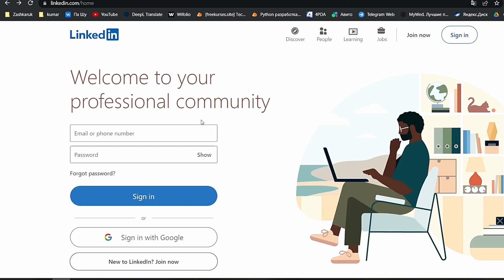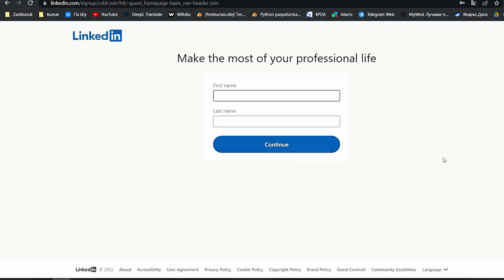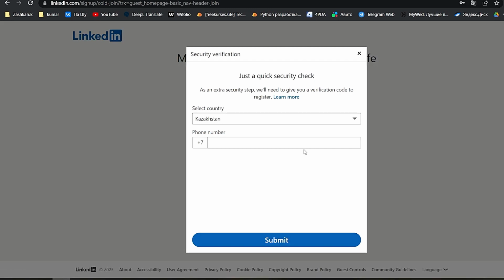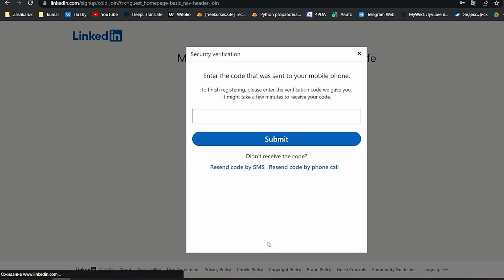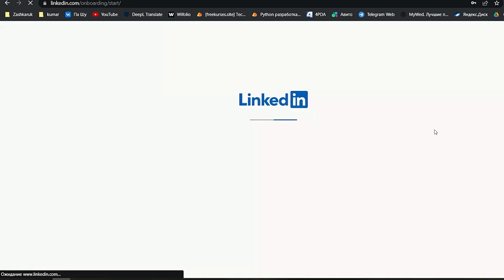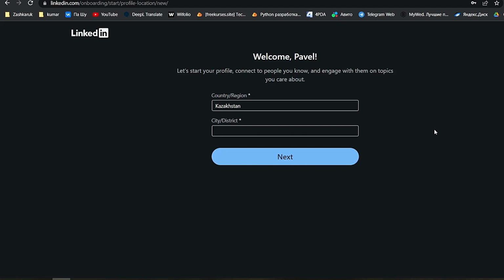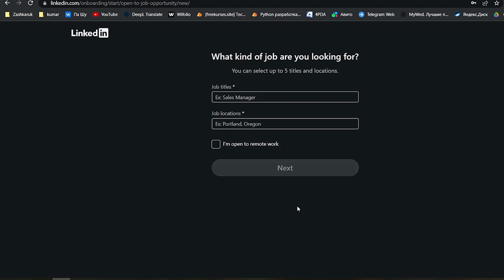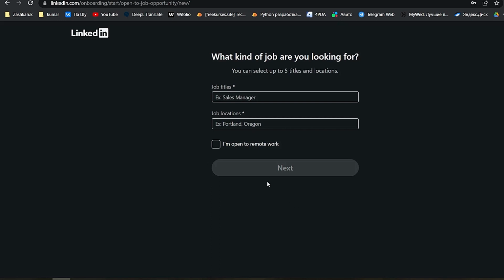✅ How To Register Account On Linkedin 🔴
LinkedIn is a business and employment-focused social media platform that works through websites and mobile apps. It launched on May 5, 2003. It is now owned by Microsoft. The platform is primarily used for professional networking and career development, and allows jobseekers to post their CVs and employers to post jobs.